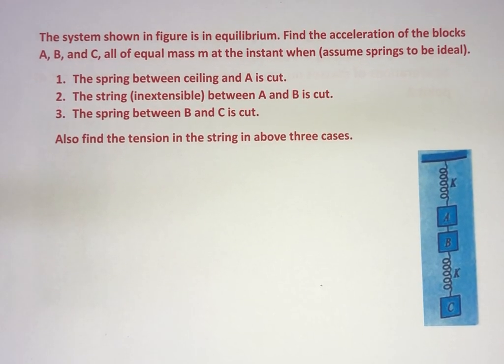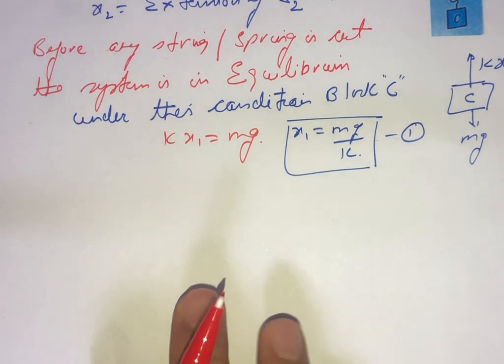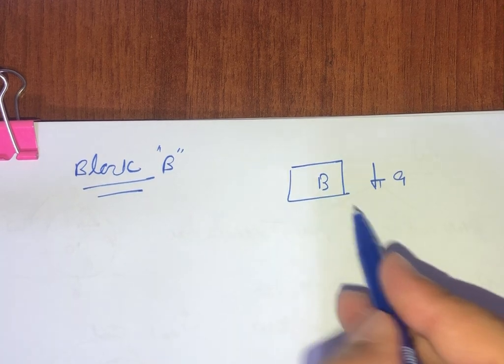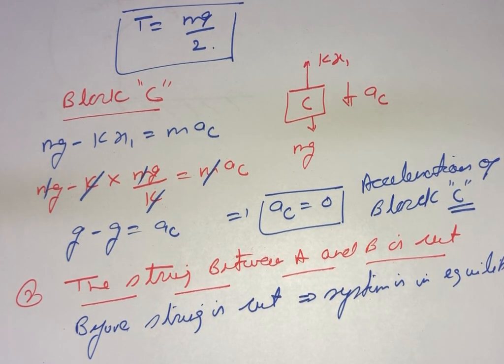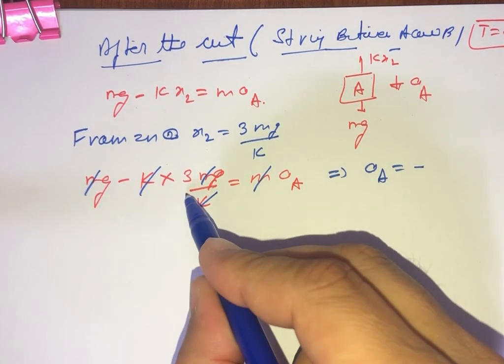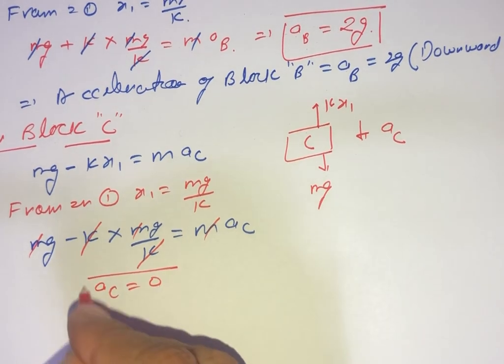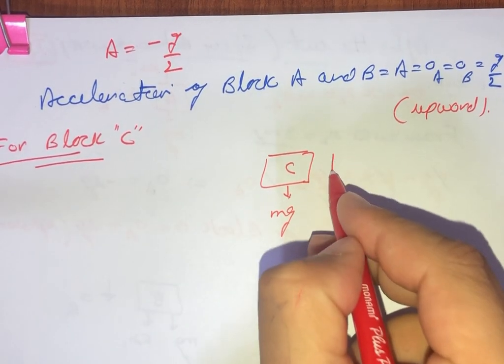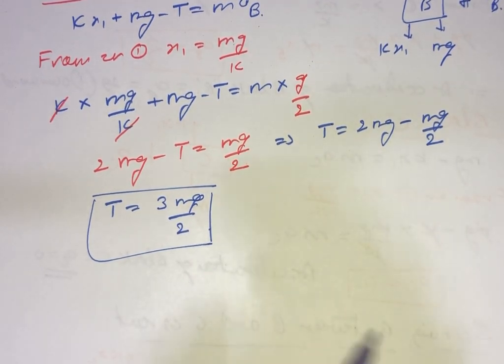IIT JEE Mains and Advanced Pulley, Spring and Wedge Constraints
The system shown in figure is in equilibrium. Find the acceleration of the blocks A, B, and C, all of equal mass m at the instant when (assume springs to be ideal).
1. The spring between ceiling and A is cut.
2. The string (inextensible) between A and B is cut.
3. The spring between B and C is cut.
Also find the tension in the string in above three cases.